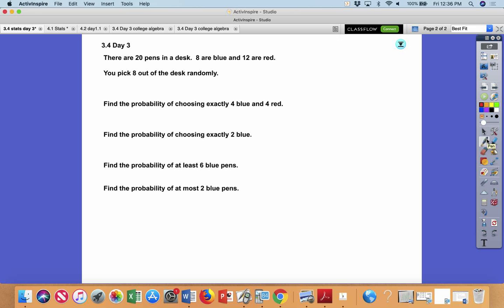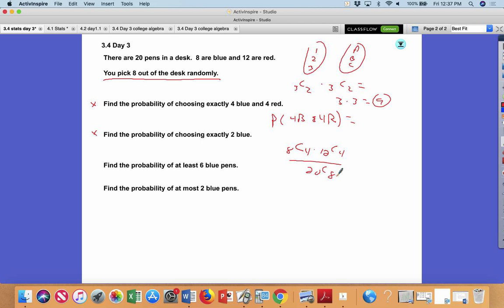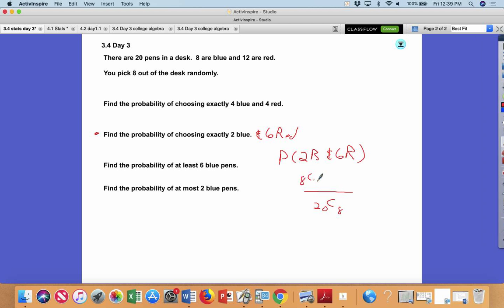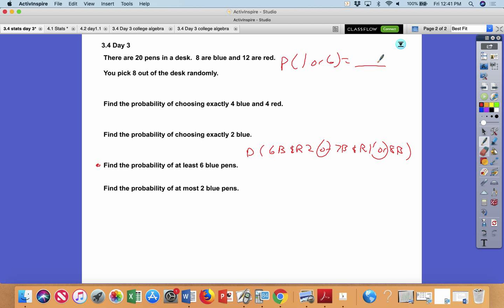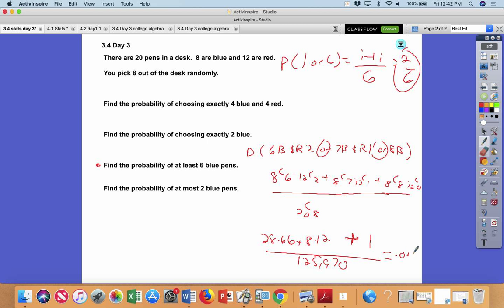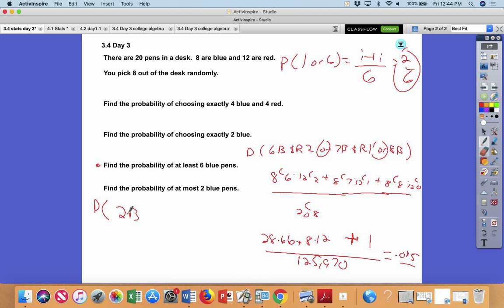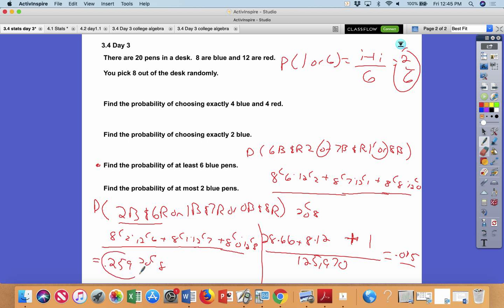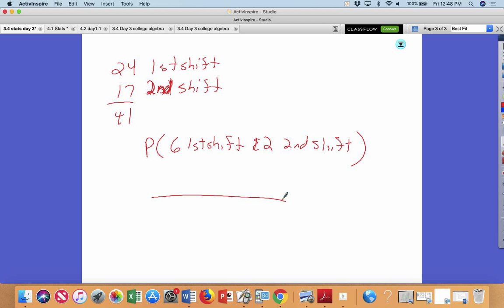3 4 day 3 stats